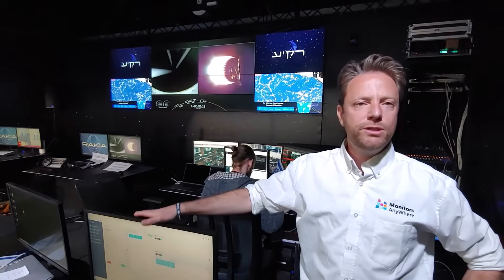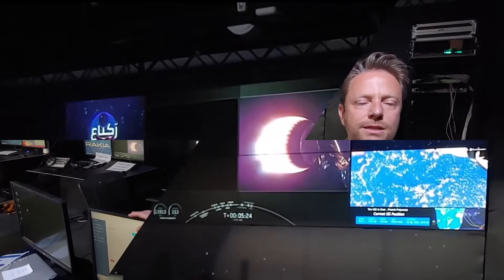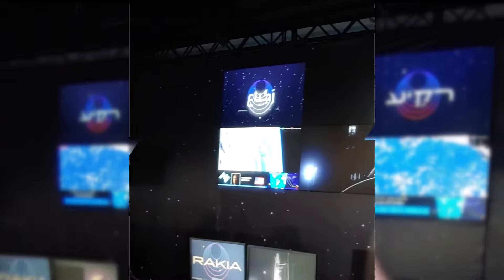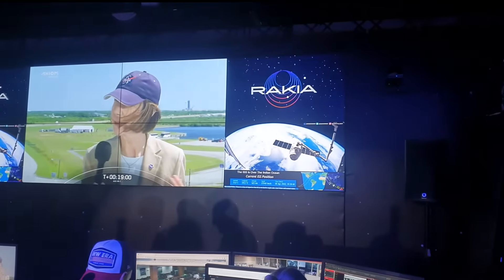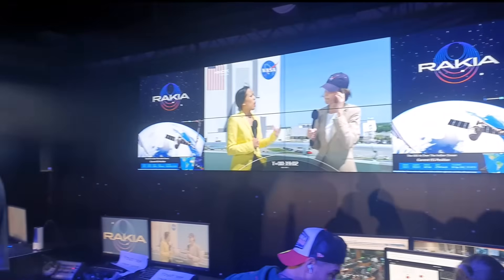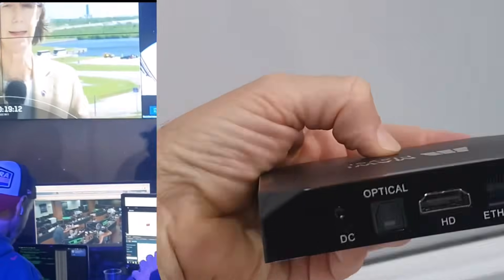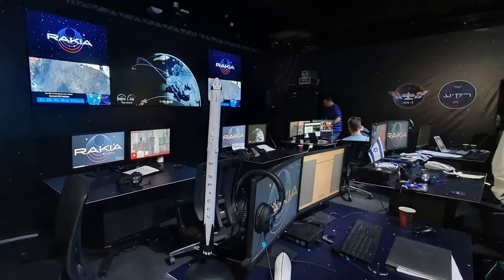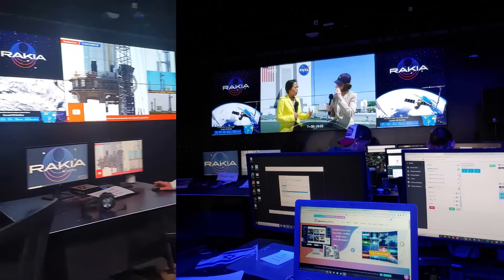Command and Operations center in the Rakia Space Mission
The Rakia Space Mission needed a control and operations center to oversee multiple video feeds/inputs/streams on a 4×2 video wall. The requirement was to have the main control system seamlessly switch between different layouts and scenes.

Monitor AnyWhere’s MAWi system ticked all the boxes, meeting the space station’s stringent expectations. Through intuitive, responsive, and fuss-free platform, we were able to support their endeavors seamlessly.

We installed eight MAWi players (AV over IP devices) behind the video wall's screens. On the main computer, we installed the MAWi software, designed to communicate with the players over the LAN, pushing different scenes with different layouts. The operators’ PCs were captured and streamed over the network, making each stream available for MAWi.